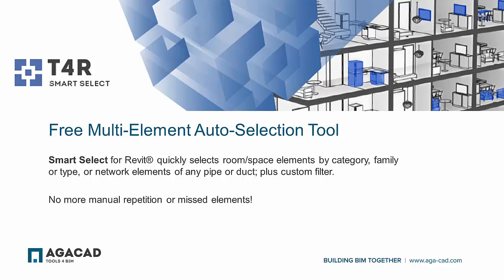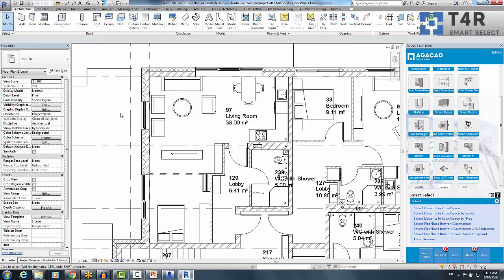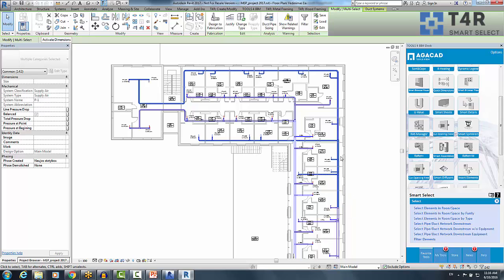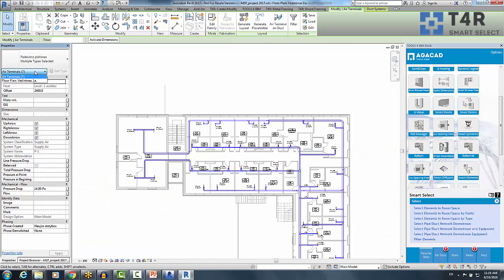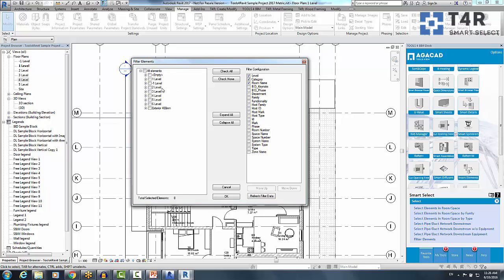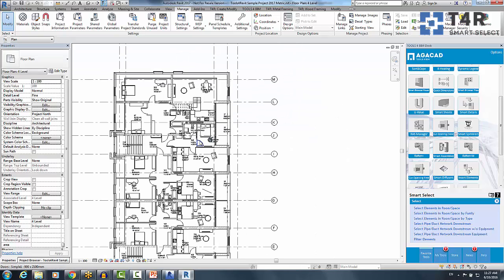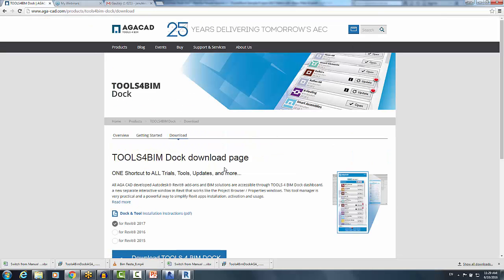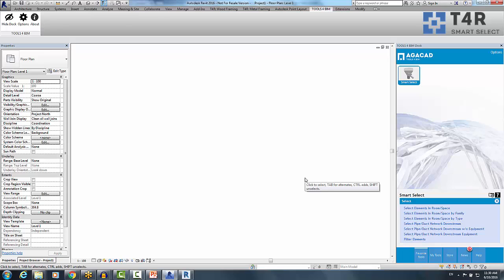From Manual to Automatic Selection in Revit! Use Free Smart Select plugin for Revit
No more manual repetition or missed elements when selecting in Revit! Our free Revit add-in 'Smart Select' saves time & prevents errors. What are you waiting for? Switch from manual to automatic selection for FREE today! Download the Dock, and get Smart Select for FREE

Smart Select for Revit® quickly selects room/space elements by category, family or type, and network elements for any pipe or duct; plus custom filter. No more manual repetition or missed elements!